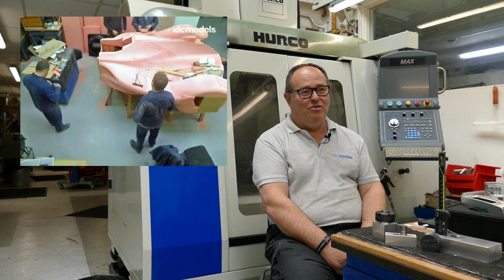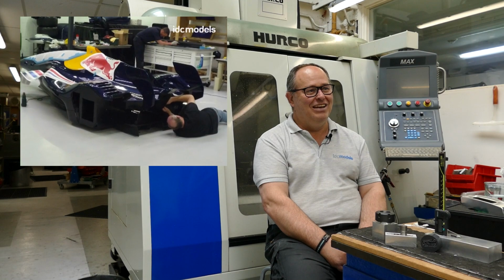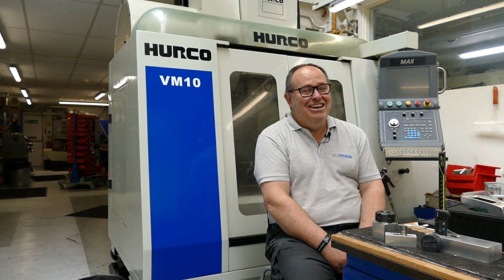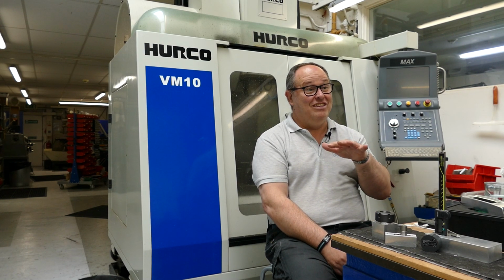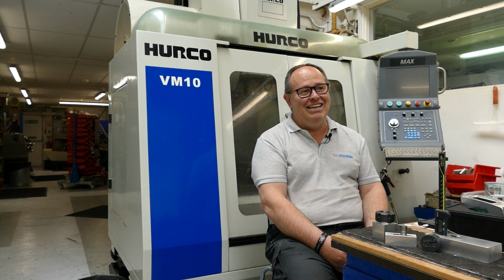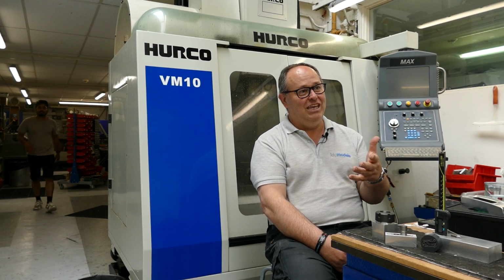Four Decades in Model Making: An Interview with IDC's Mark Yoxall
Mark shares some of his favourite modelmaking projects and times during his long career with IDC.